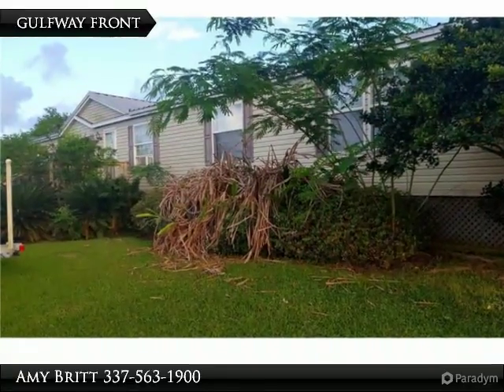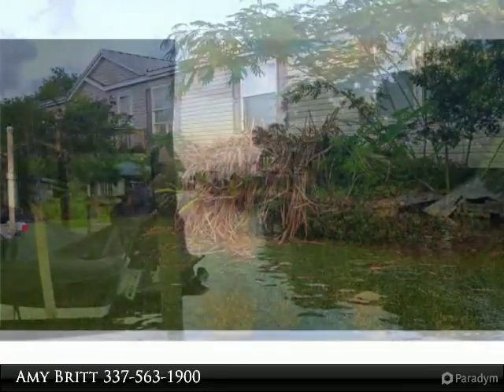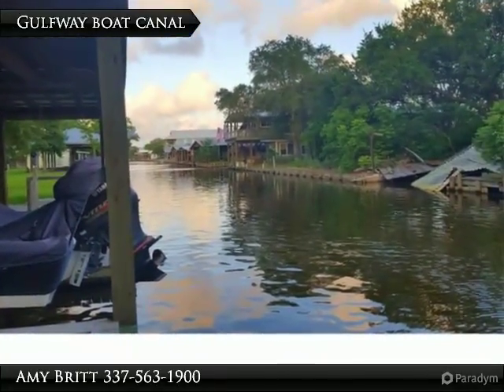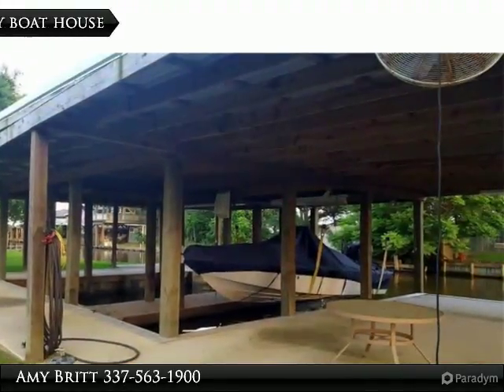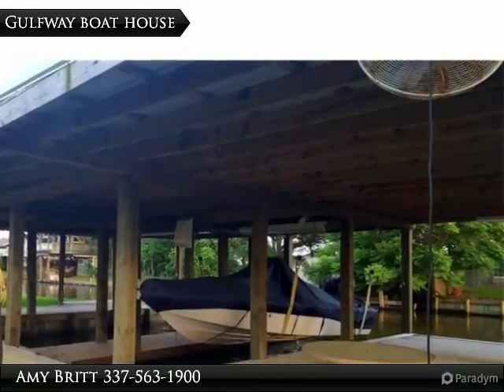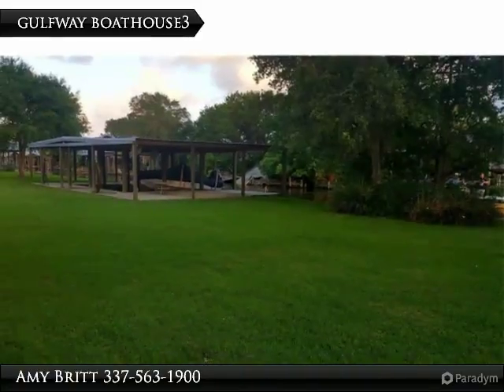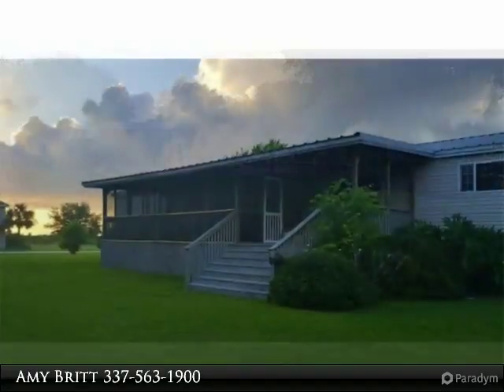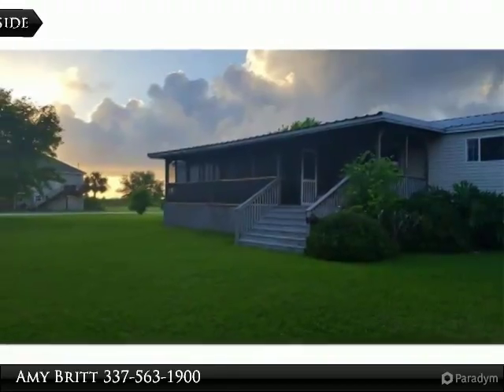218 Gulfway Dr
218 Gulfway Dr
Hackberry, LA 70645

Waterfront property with easy access to the Calcasieu Ship Channel and the Gulf of Mexico. Features 200 feet of bulkhead on the boat canal with boathouse. Enjoy the large screened in back porch for outdoor entertaining! Home has a wonderful roomy floor plan and features 4 bedrooms 2 baths, Open Kitchen Dining area with a lovely view of the water and a large Entertainment Room. Southwest Louisiana is the premier area for fishing and hunting! This Home is a must see and with this wonderful location and amenities!

Presented By:
Amy Britt, Coldwell Banker Gallerie Realty